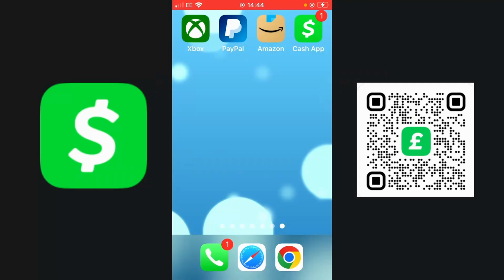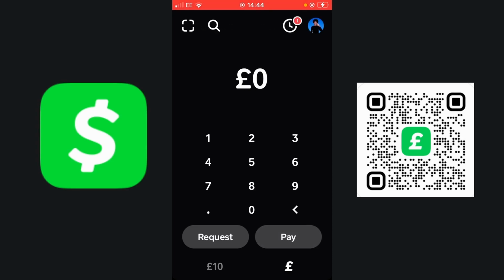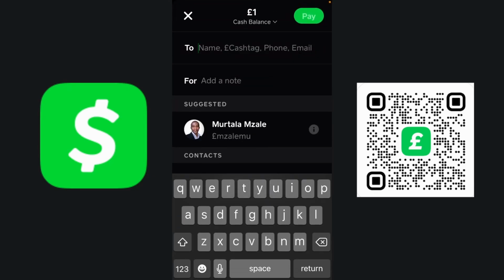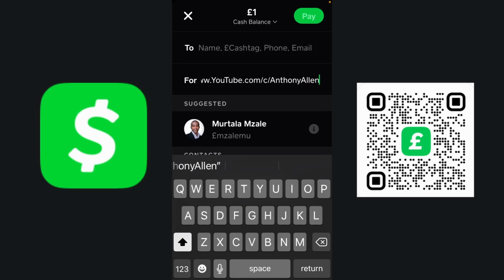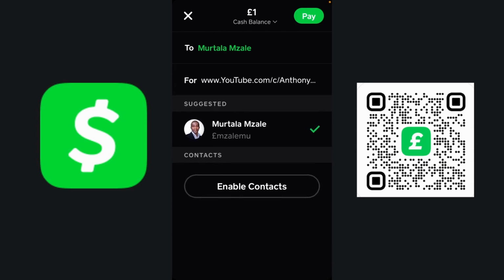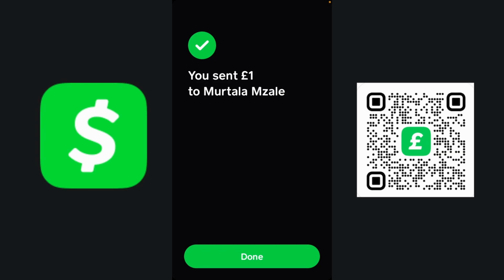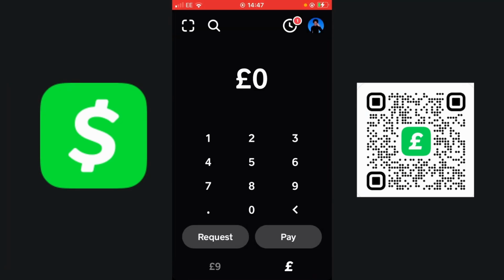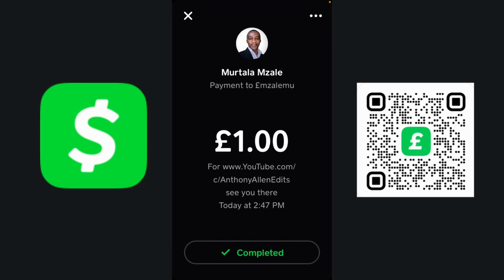How To Use Cash App To Send Money - Cash App Tutorial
how to use cash app in this cash app tutorial learn how to use cash app to send cash app money to others on cash app

In this cash app tutorial I show you how to send money on cash app to other cash app users this is how to cash app someone money

Want to try Cash App? Try it using my code and we’ll each get £5 when you send £50 using a linked debit card Enter code: CQDPQSW Or click the